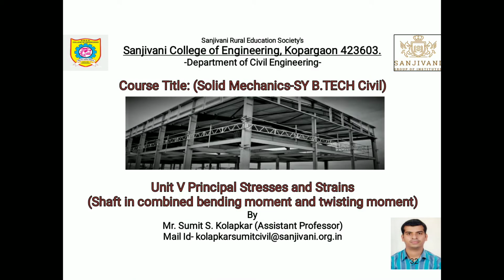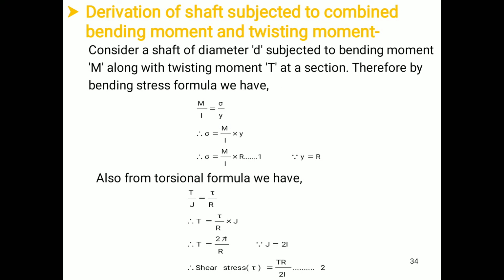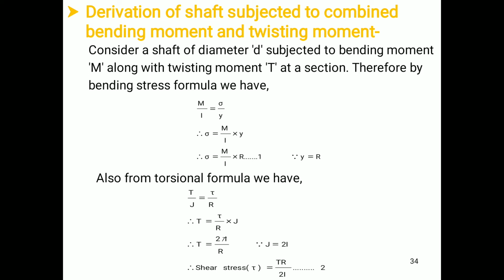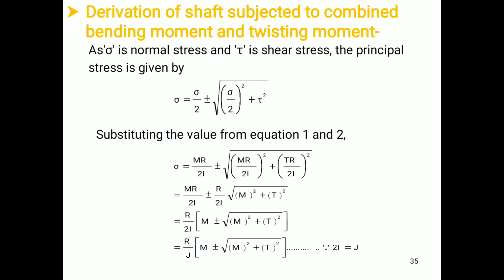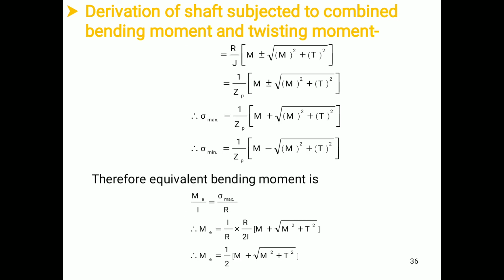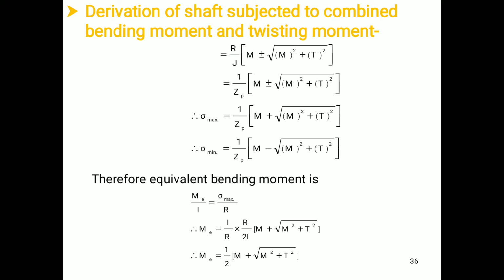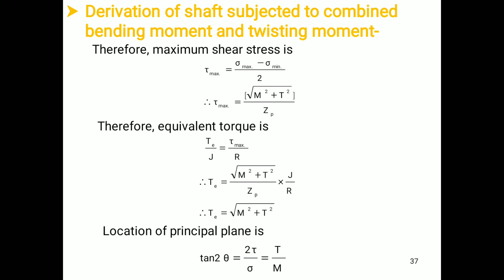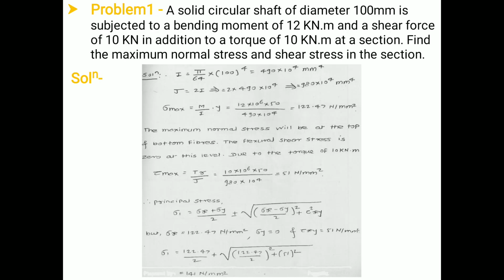Solid Mechanics Unit5:Lect.7:Shaft subjected to combined bending moment and twisting moment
This video contains derivation of equivalent torque i.e. a shaft is subjected to combined bending moment and twisting moment